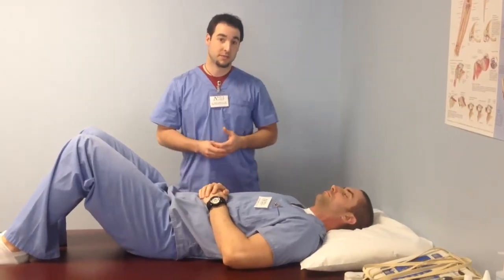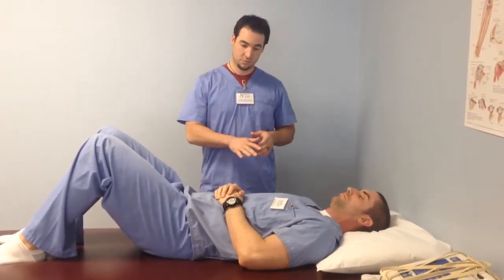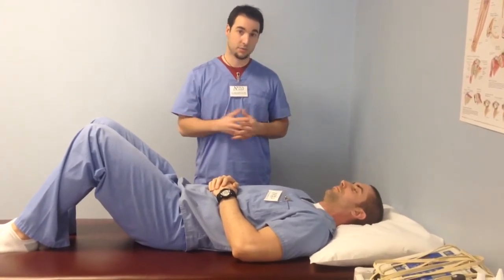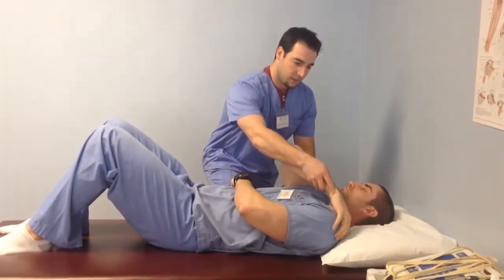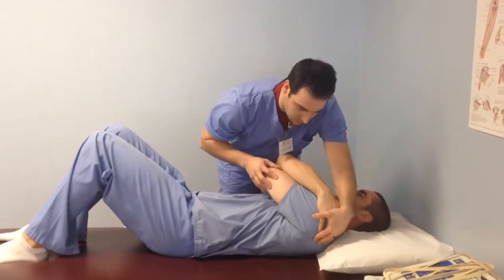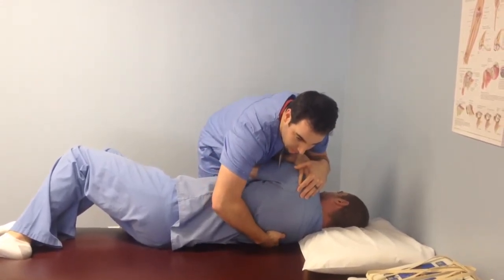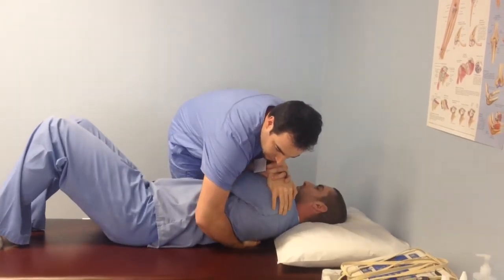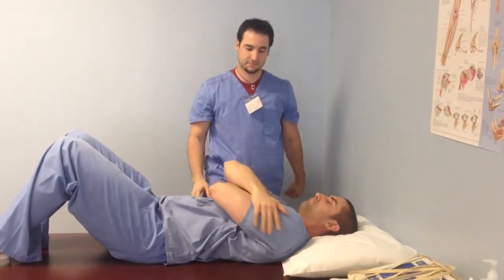Phase 1: Thoracic Spine Manipulation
Dr. Drew Wallace with Nova Medical Centers in Beaumont, Texas, and Dr. Chris Meints demonstrate a thoracic manipulation for patients with hypomobility of the thoracic spine.